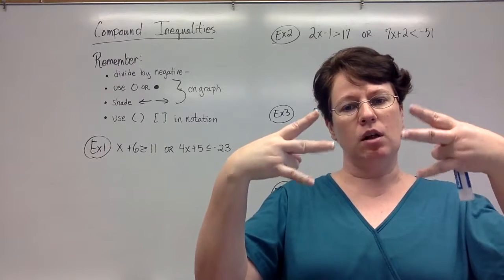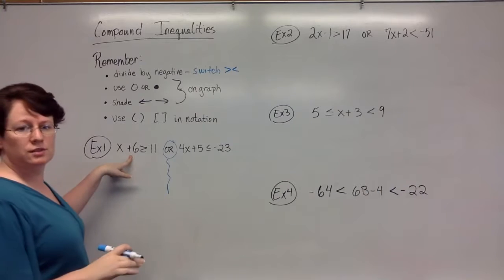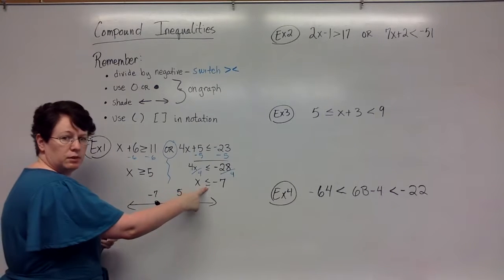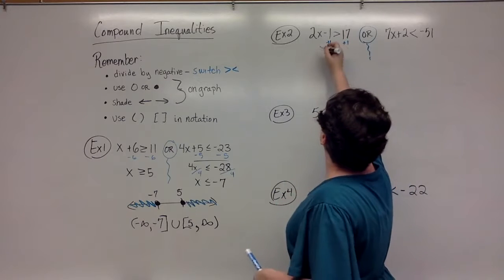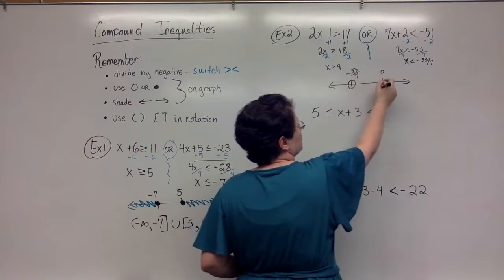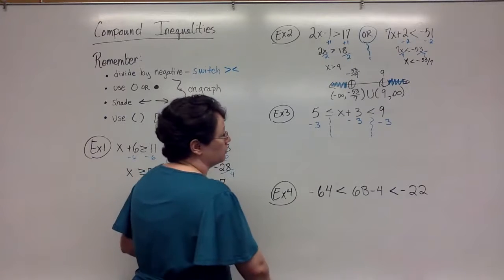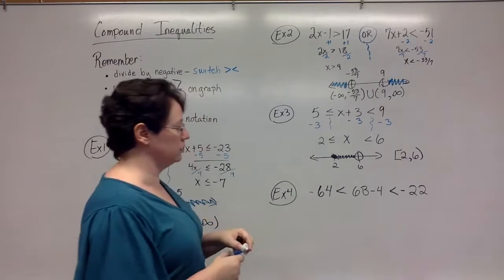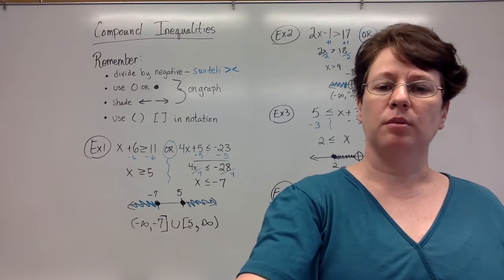Solve Compound Inequality